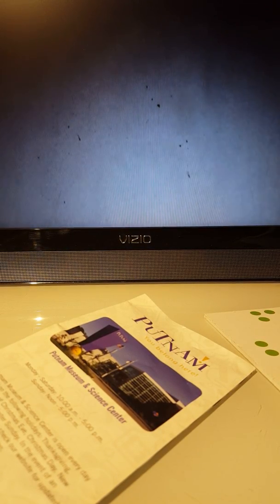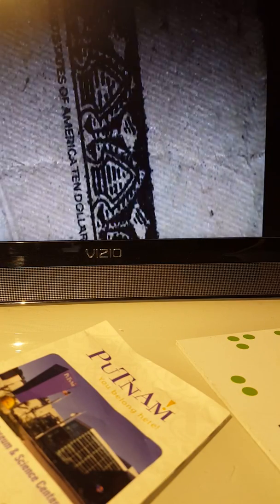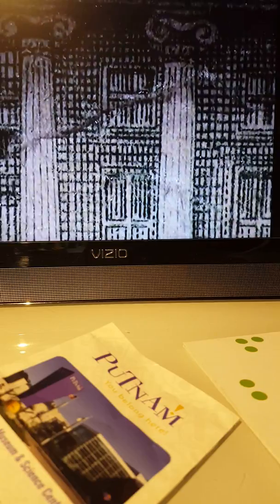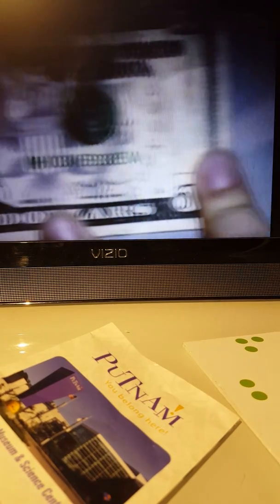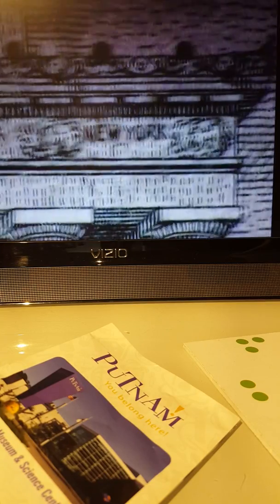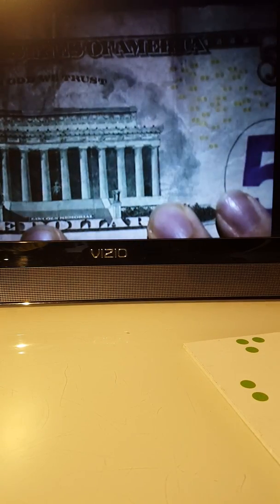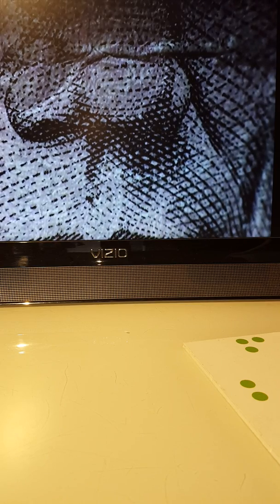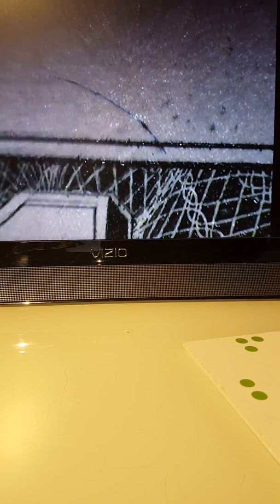Dollar bill microprinting